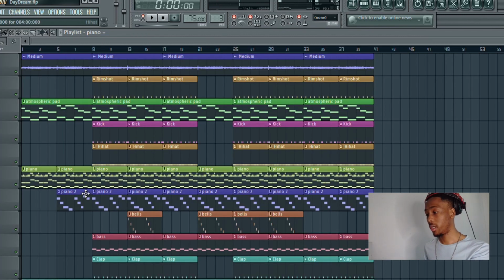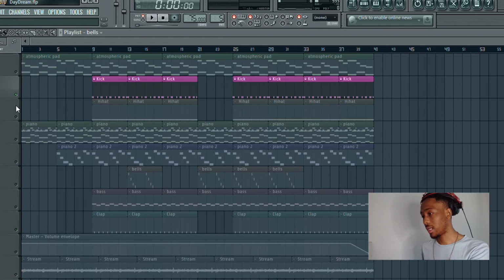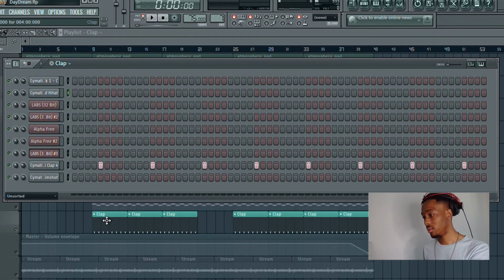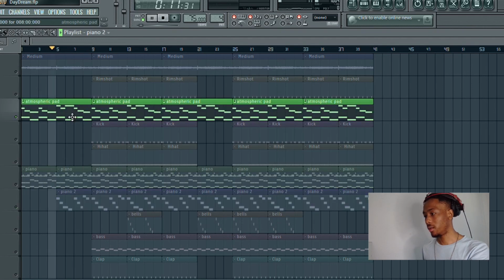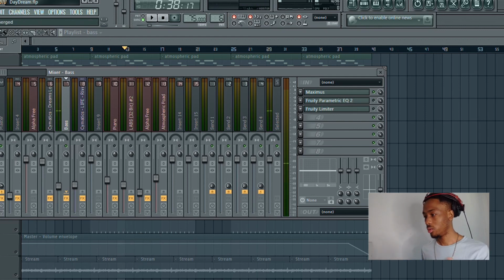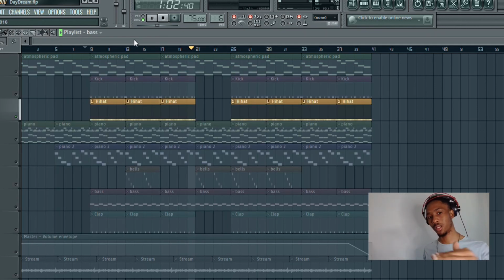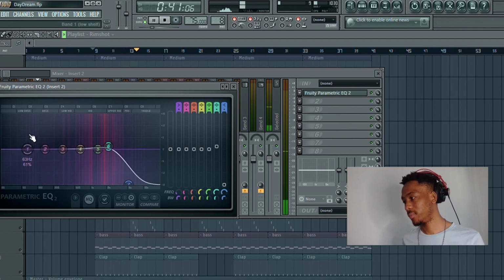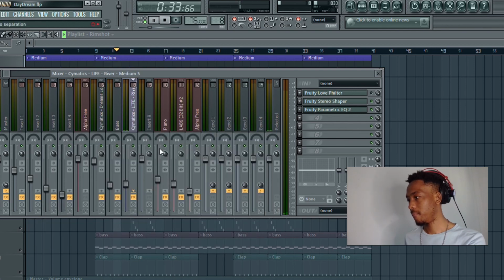Making a Dreamy Lofi beat/ Breakdown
This song is unreleased so I might change it up a bit but most of it will remain the same ;)